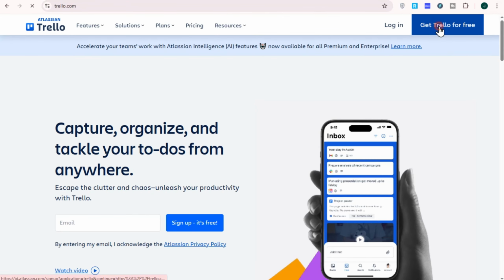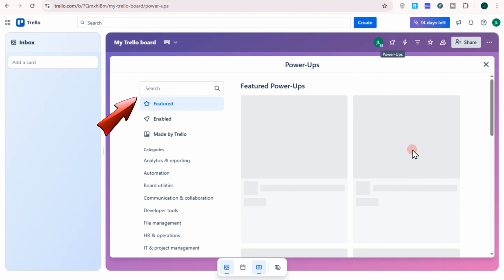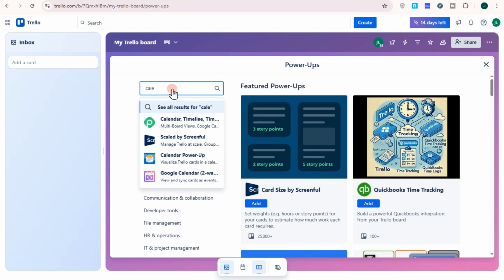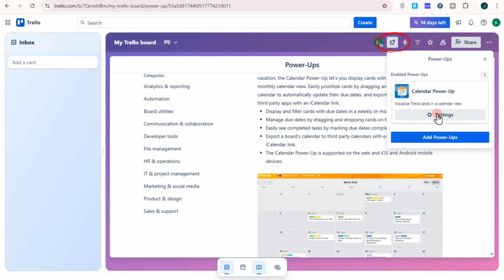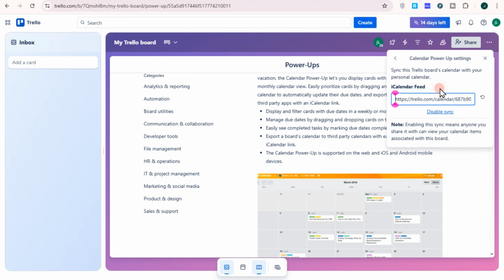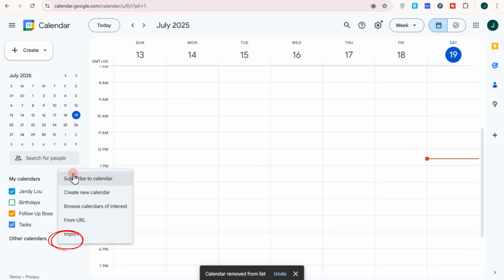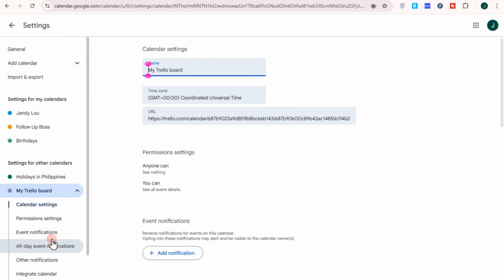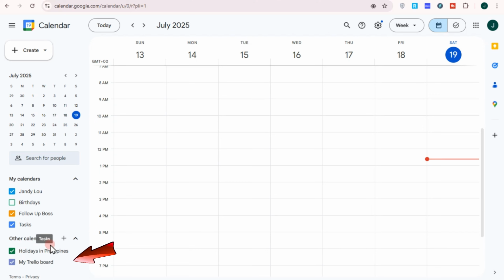How To Sync Trello With Google Calendar